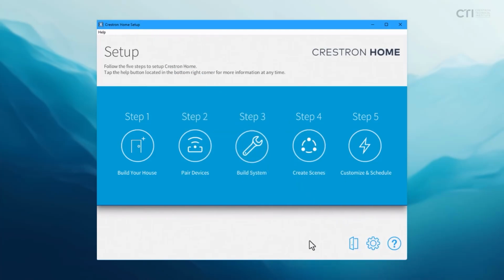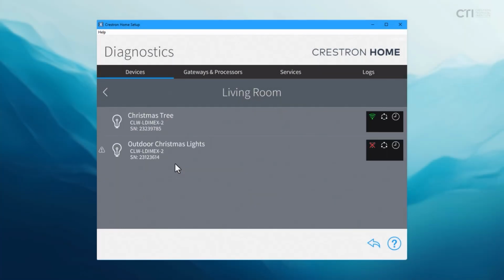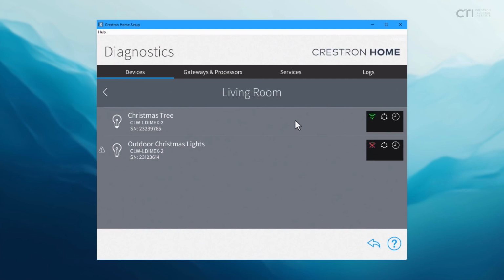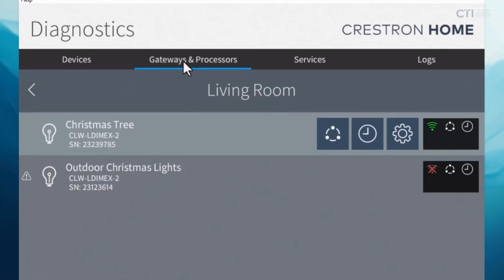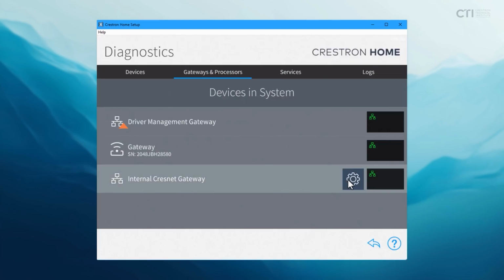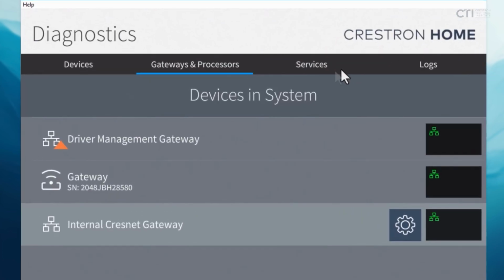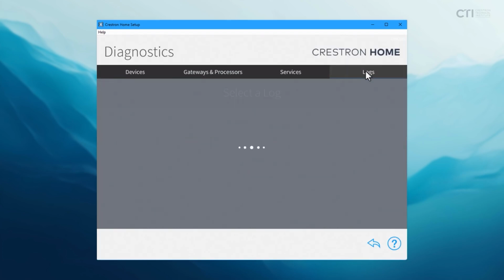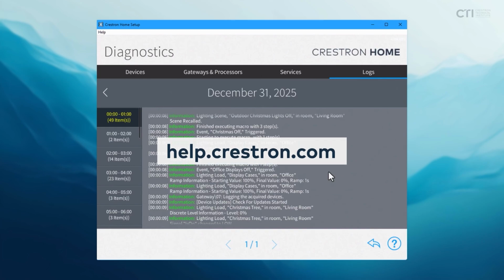CTI | Crestron Home Legacy Setup 28 Diagnostics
Learn how to use the basic Diagnostics tools in the Crestron Home Setup Tool.